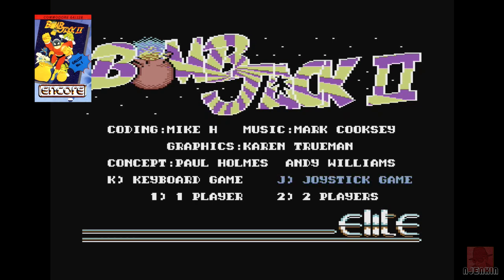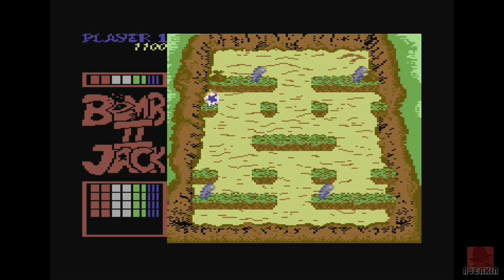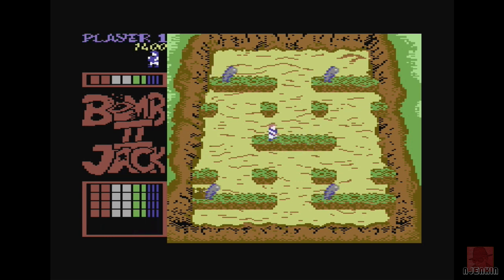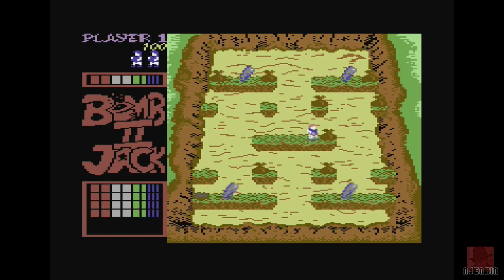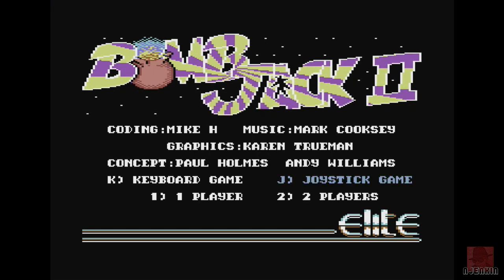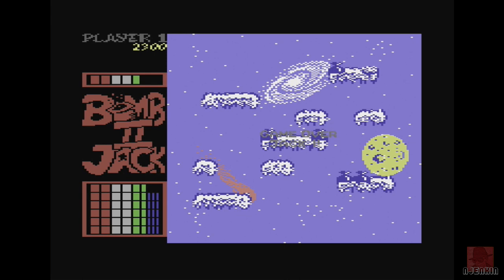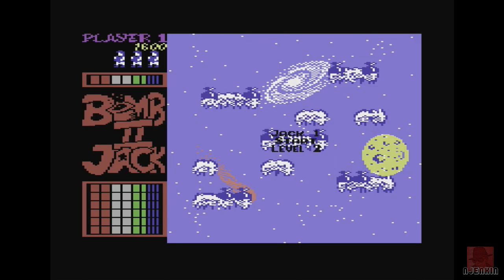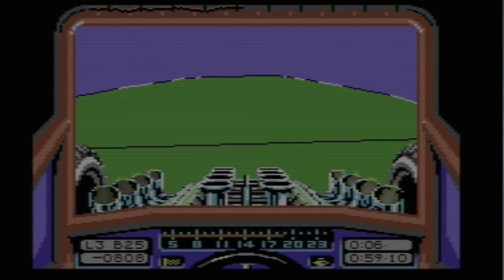Bomb Jack II - on the Commodore 64 !! with Commentary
BOMB JACK II on the Commodore 64 published by Elite in 1986. Plays very differently to the original game... and what's going on with that choice of in-game music?

Monthly Shoutouts for all Supporters!